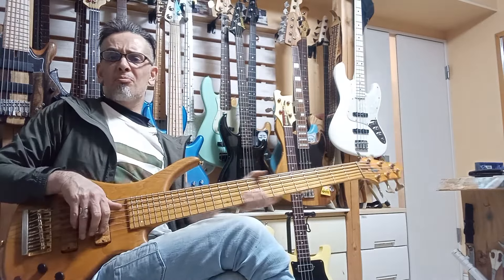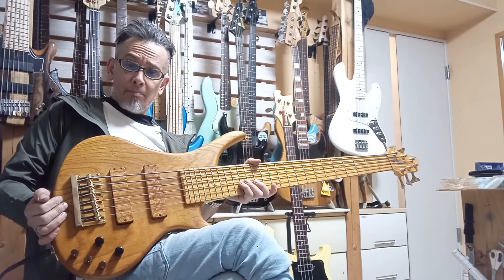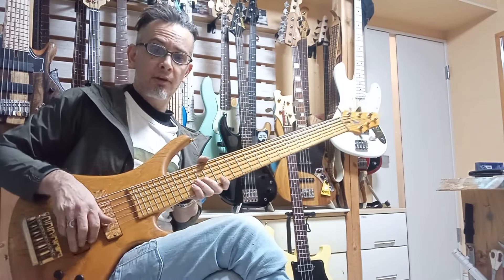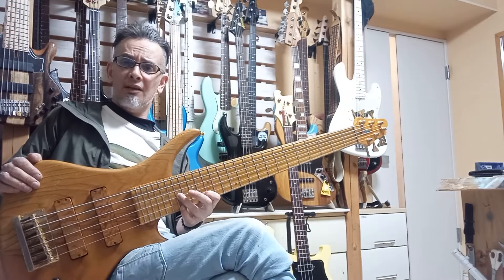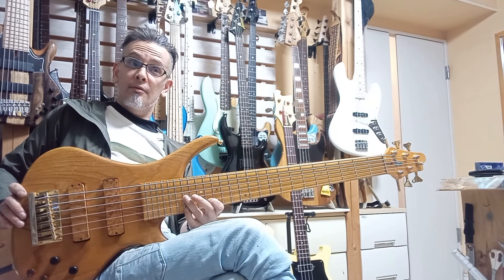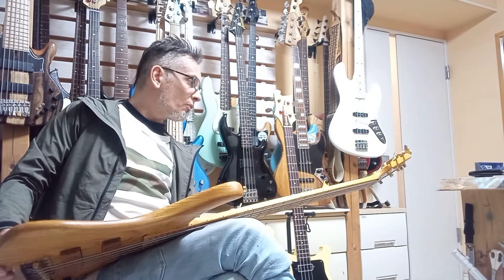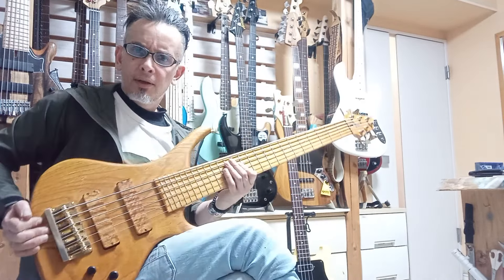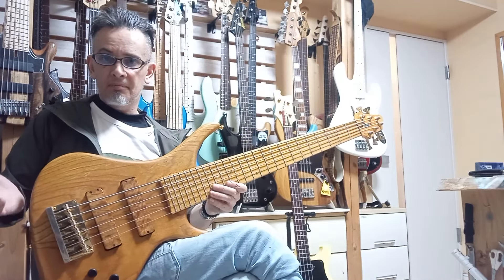HIGH END JAPANESE BASS GUITAR; First Gen Bossa OB6 circa 1995: ELECTRIC BASS REVIEW / SOUND TEST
Like the riff at the beginning? Hear the original track;